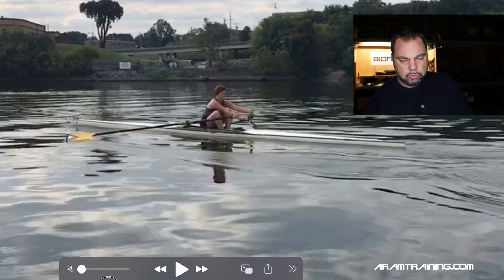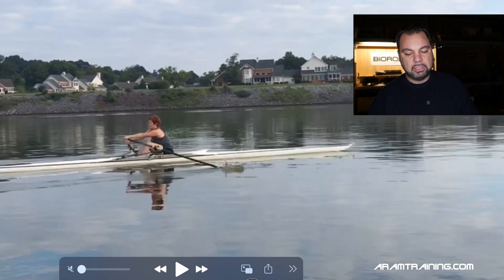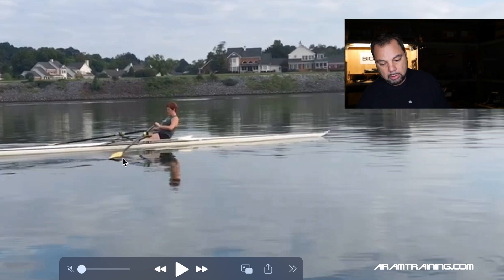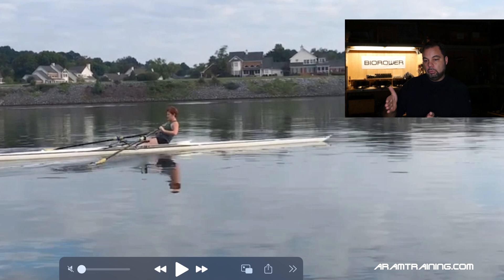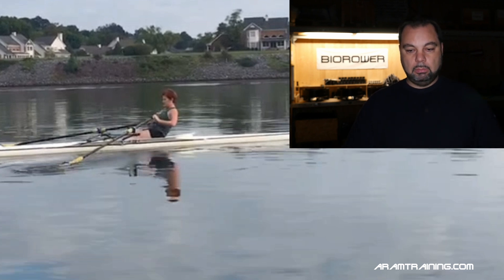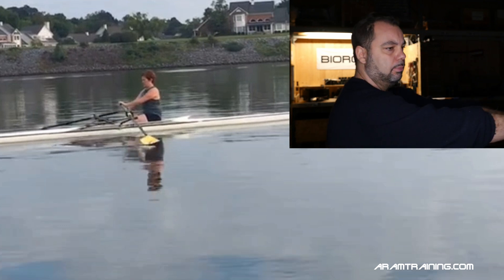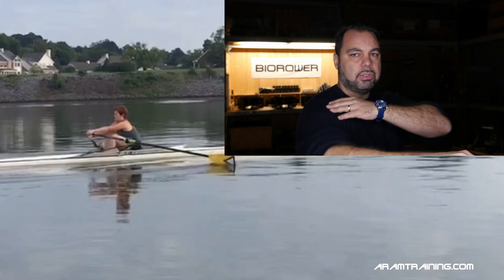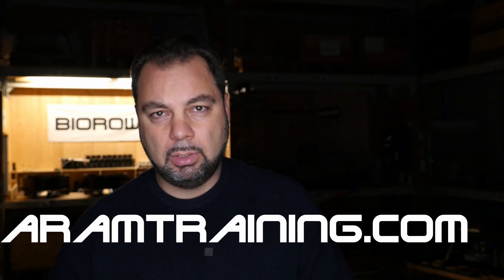Rowing Technique: Learn Single Scull basics like a pro (full video analysis of beginners footage)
It is rare that I analyse beginners footage. However, Janel is doing a great job with her body motion. Before sculling technique issues become a bad habit, it is time to get rid of them and replacing them with efficient technique. In this video, I explain how.

Work with me and get your personal training plan and live technique training